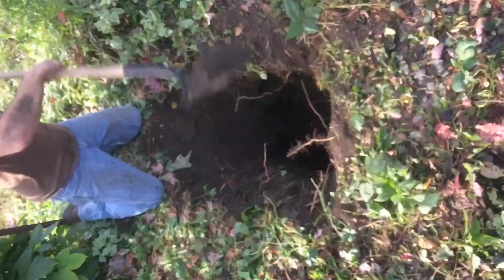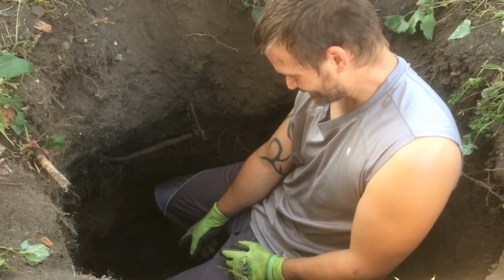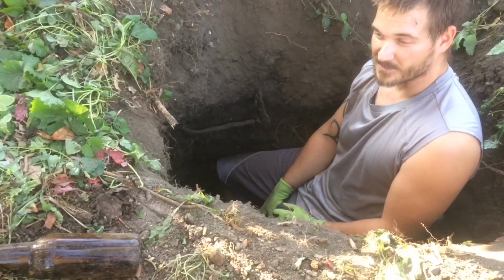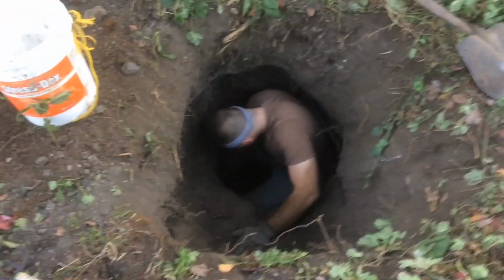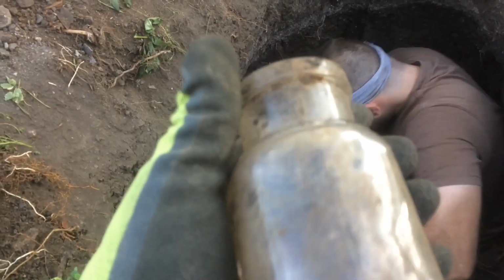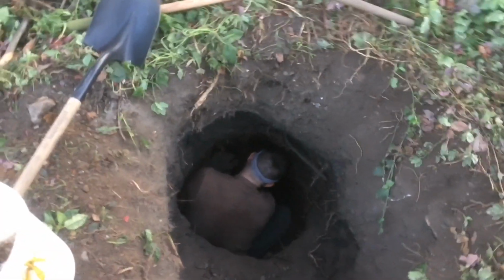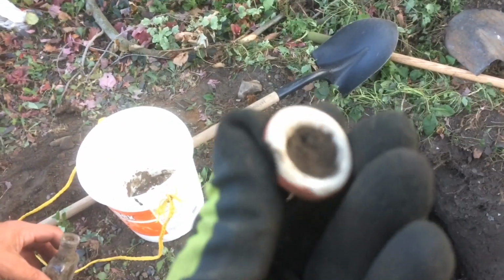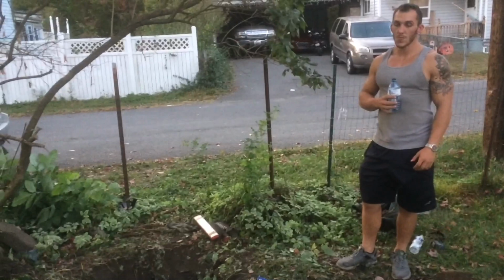Privy Digging 10 ft woodliner with bottles 1st of 4 we probed out today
Hey guys I got a message this morning from my buddy Zac. He said he got a nice permission on a 1860s house. We went out and checked it out and I was able to probe out 2 privys so we laid out the tarp and got to digging. Enjoy the footage and tune in tomorrow for some more privy digging. Ty for your continued support